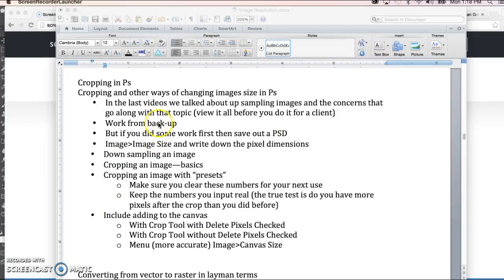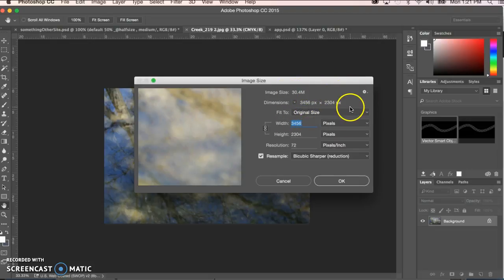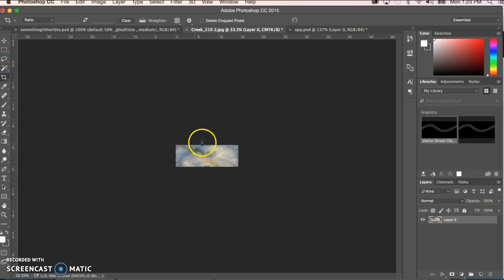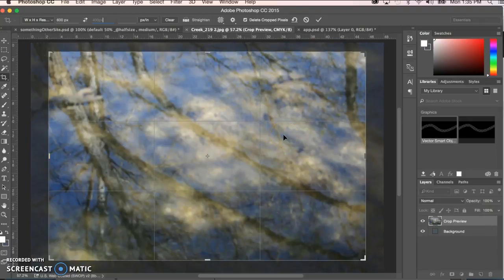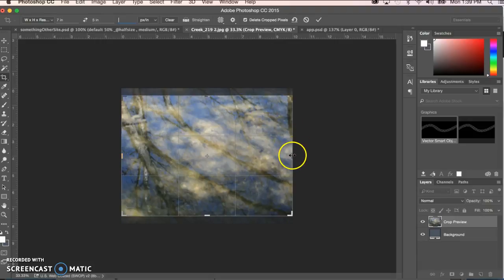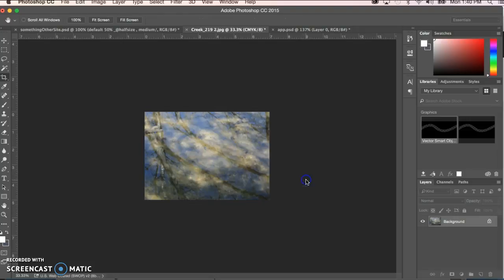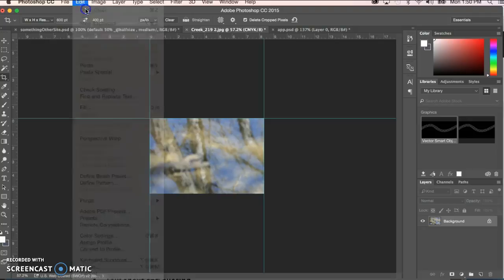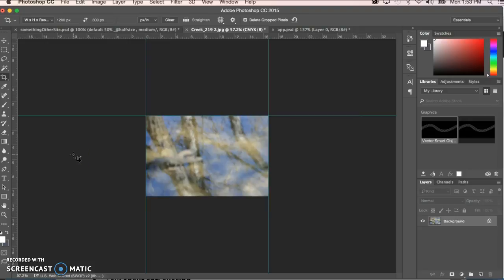Cropping in Photoshop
Cropping in Photoshop CC